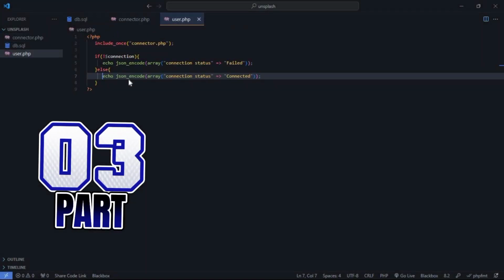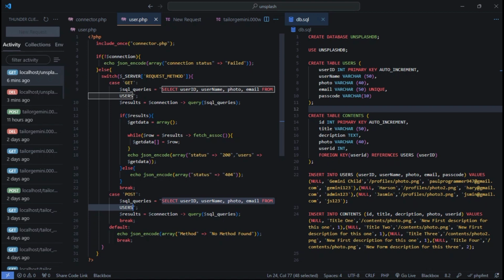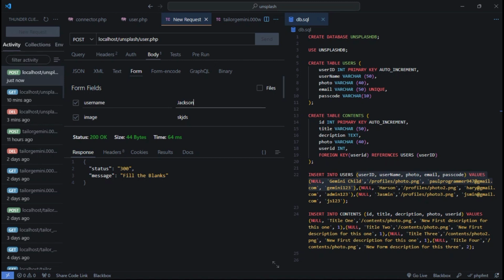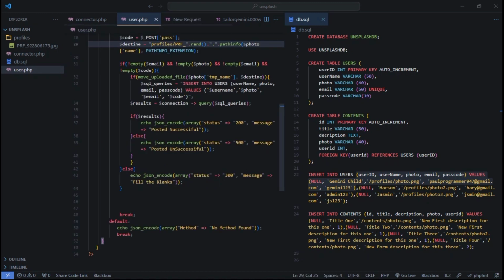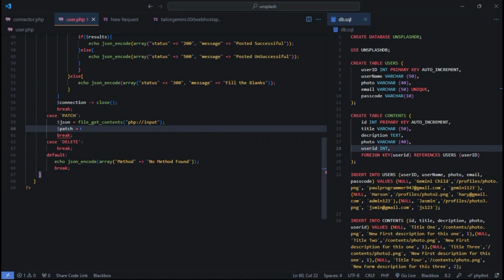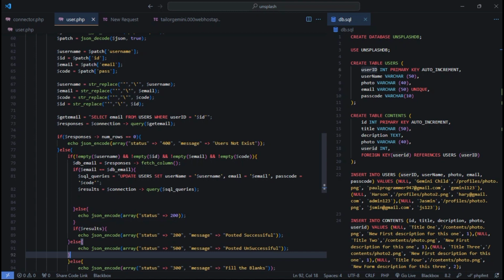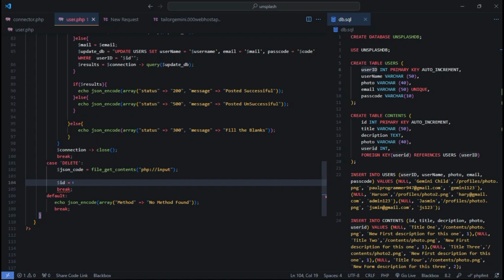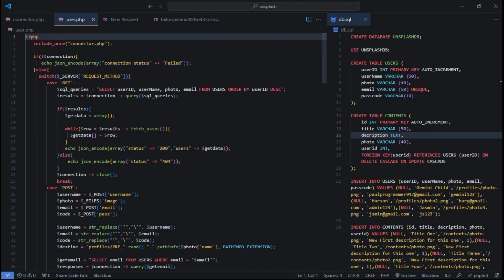CREATE CRUD "DELETE, UPDATE, POST, GET API" IN PHP - USERS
Here is the core of our backend discussion tutorial. If you will understand those basics In this video. You should be proud of yourself because you have made the great step in backend development. Hopefully you will enjoy this tutorial. any comment, doubt or anything just leave a comment below, I will respond on them as soon I read them. if you didn't install xammp server the link is . Also for visual studio code editor the link also is this one . The source code for the project find it on my github just leave a like will be cool too.